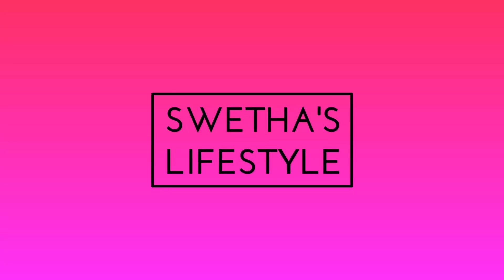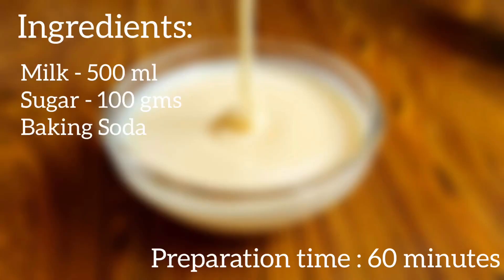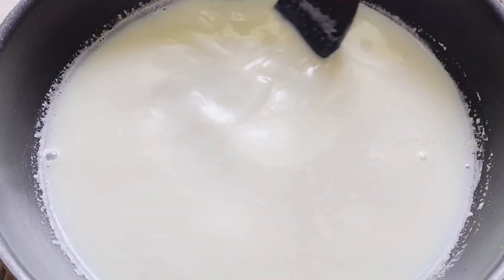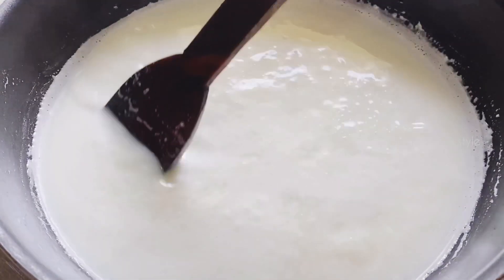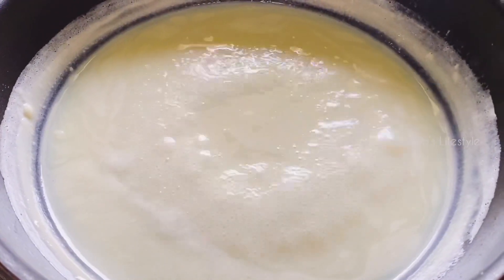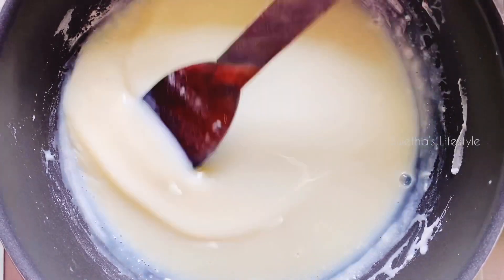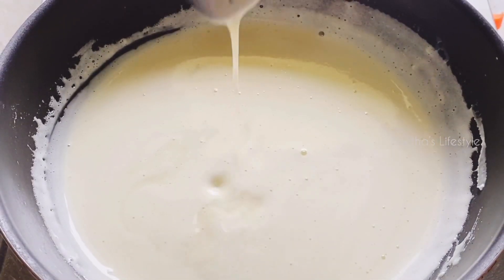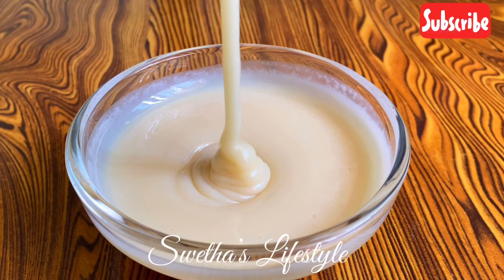Condensed Milk recipe | How to prepare sweetened condensed milk easily | homemade condensed milk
HELLO EVERYONE !!!

Welcome to Swetha's Lifestyle.

Condensed milk is a cows milk from which around 60% of the water has been removed. Condensed milk boosts calory content and provides extra protein fat and healthy minerals. The sweetened condensed milk can be stored for a long time. This condensed milk is commonly used in baked goods and desserts. Condensed milk is a common ingredient of ice cream, cookies, milkshakes, etc. We can make this Sweetened Condensed milk with only 3 ingredients.

Musician: @iksonmusic